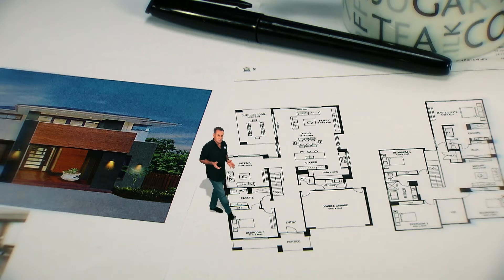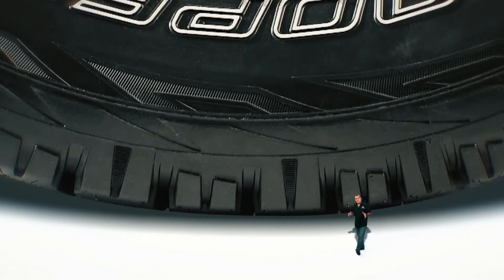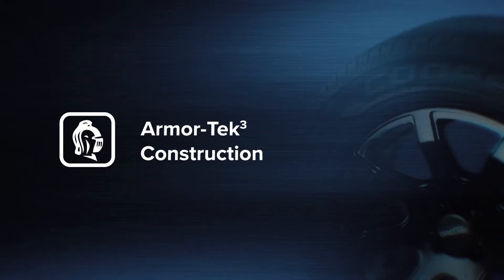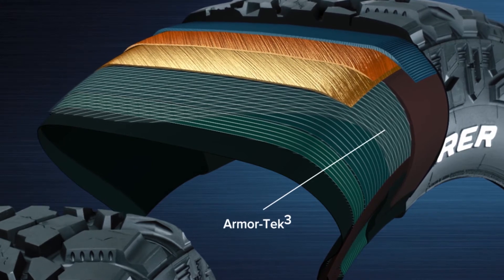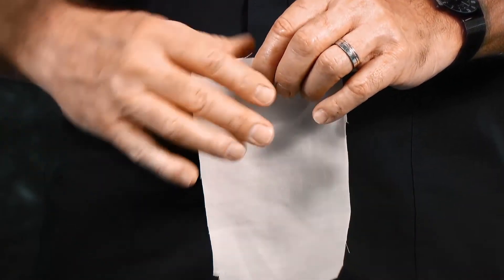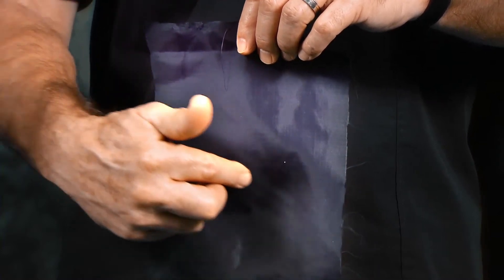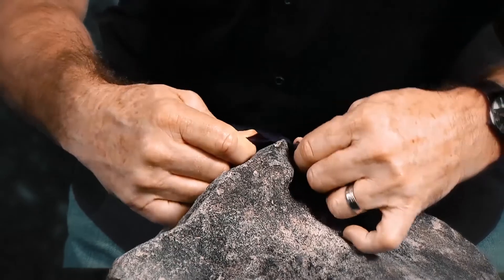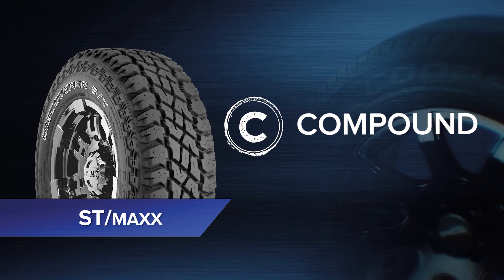ST/MAXX Tyre Carcass Construction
Take a closer look at the tyre carcass construction of the ST/Maxx tyre by Cooper Tires Australia.